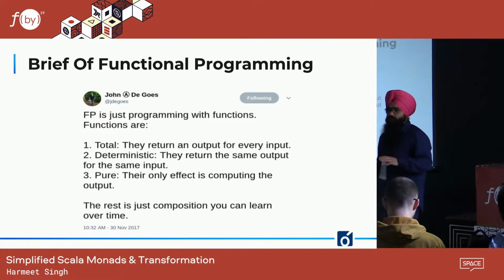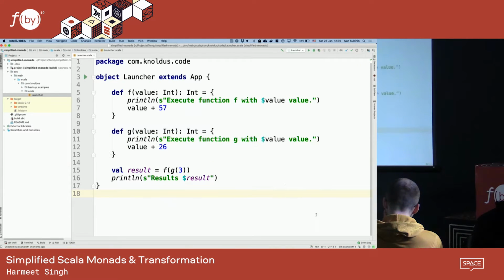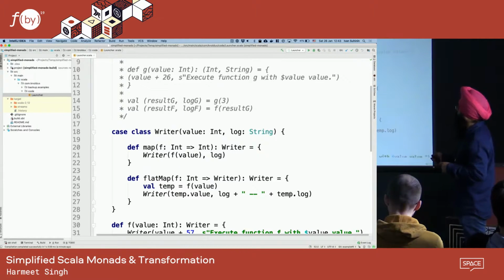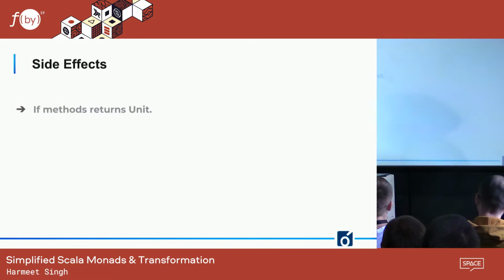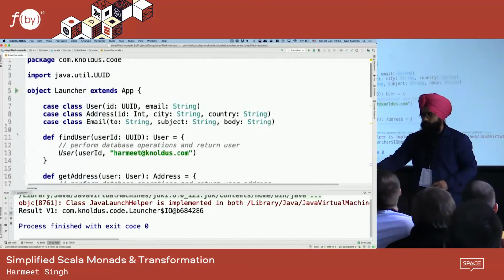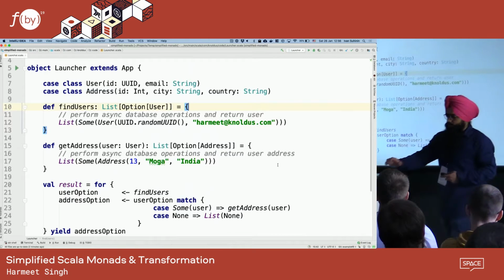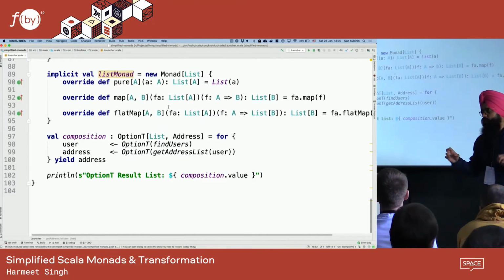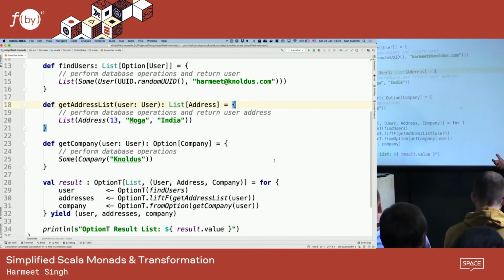f(by) 2019 - Harmeet Singh, SIMPLIFIED SCALA MONADS AND TRANSFORMATION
Have you ever confused with Monads? Or you ever faced the complexity of Monads and Compositions? This talk is your pilot in the journey for simplifying monads, create custom monads, monads composition, and transformation of monads using Scala.

Keeping the functional paradigm intact while using complicated monad structure in your code could be quite a tedious task. Especially, when your business logic needs to be structured in a flow, suddenly you realize that your code is moving away from the functional paradigm. Well, definitely Monads composition is the savior in this kind of situations, however, composing them practically is again a cumbersome task.

We will be jumping into some coding examples in this talk, which would hopefully make you sit back and relax when you face this kind of situation again. We will create custom monads, right usage of monadic operator and resolution of monad composition problems and monads transformation with some real-life scenarios and examples.